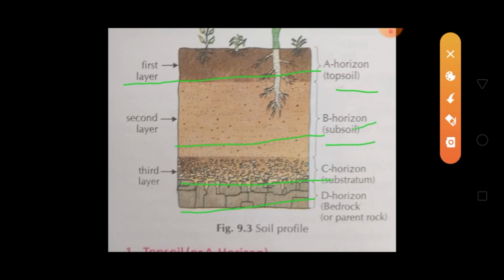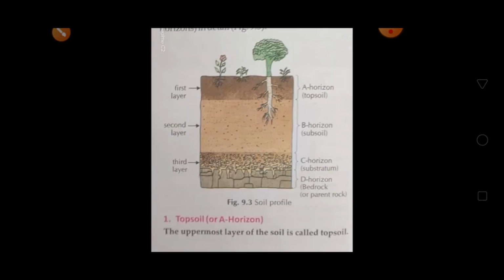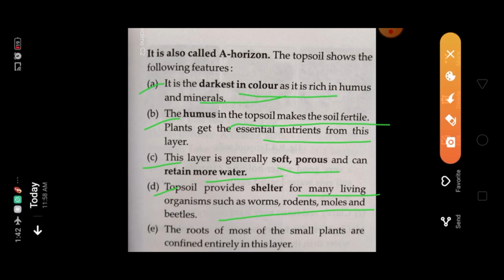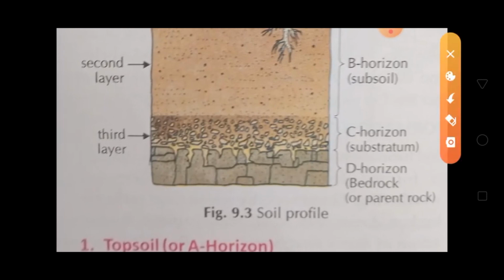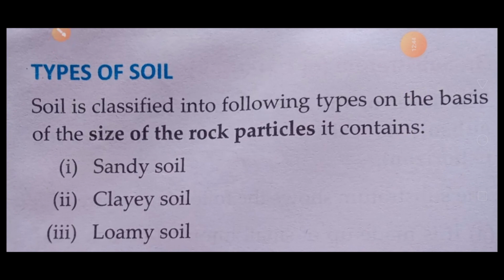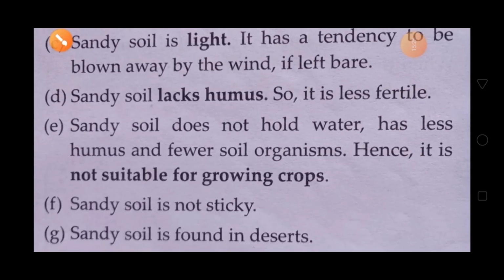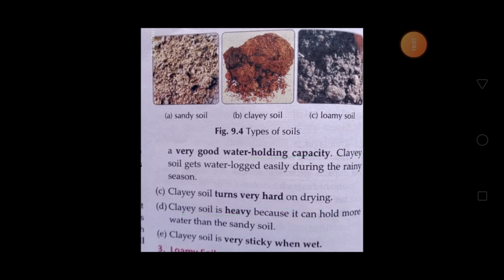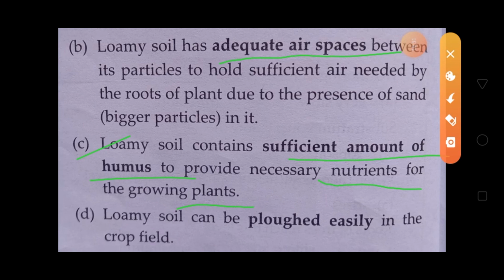Cl7_Science_Ch9_Soil_Part2_100920